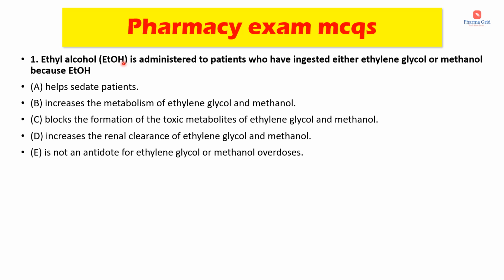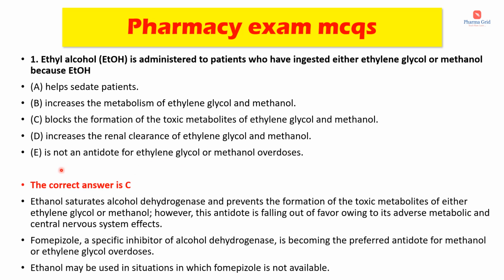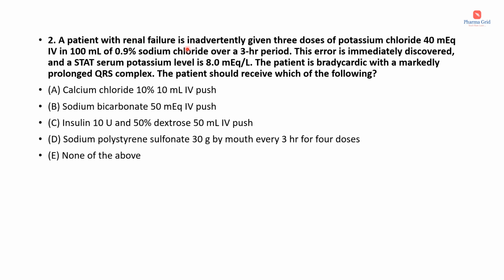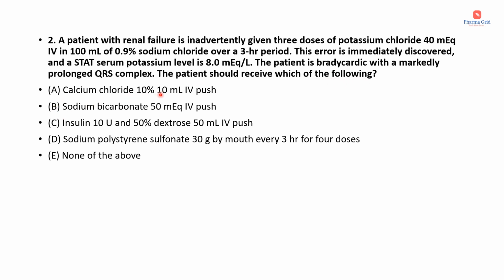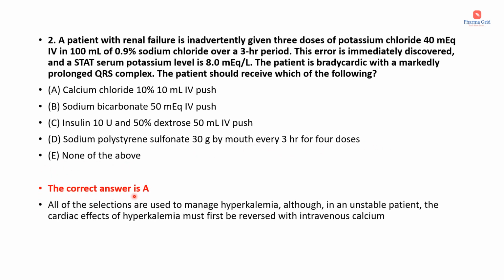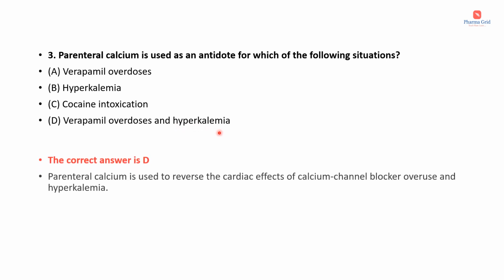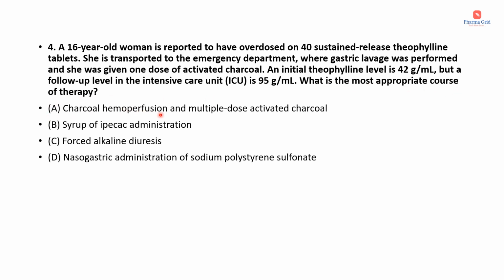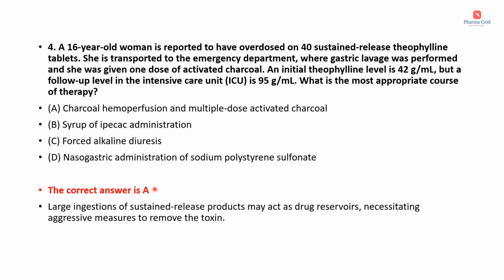Pharmacy exam Important multiple choice questions & answers : part 13